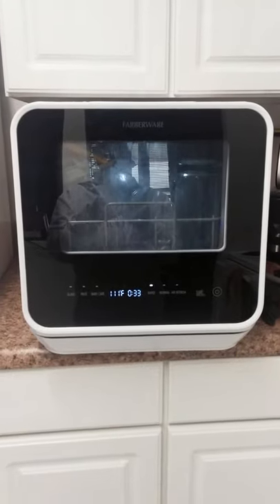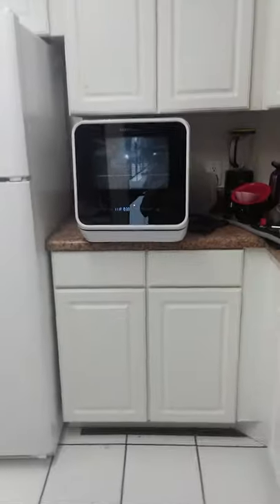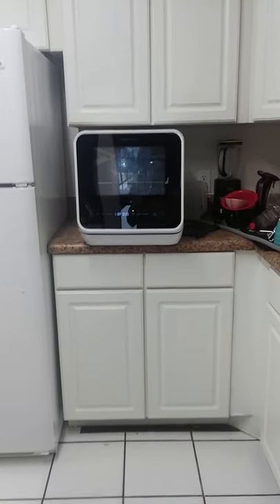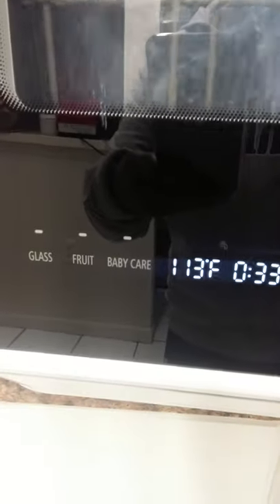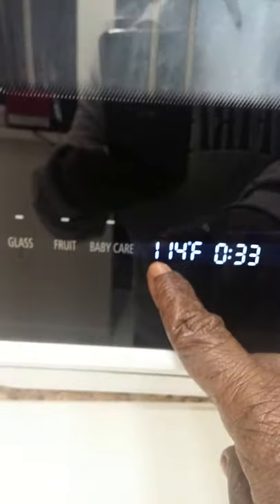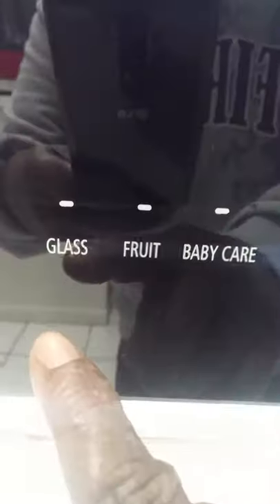UNBOXING, Farberware Countertop Dishwasher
This dishwasher fits on my countertop and it does not need to be connected to the kitchen faucet.  Farberware Countertop Dishwasher has a water tank that I can fill with a container.  No adjustments need to be made with the faucet.  I was amazed at how much I could actually fit in this little dishwasher.